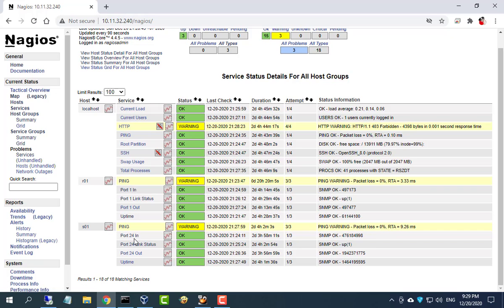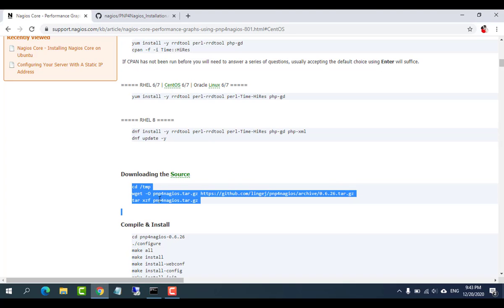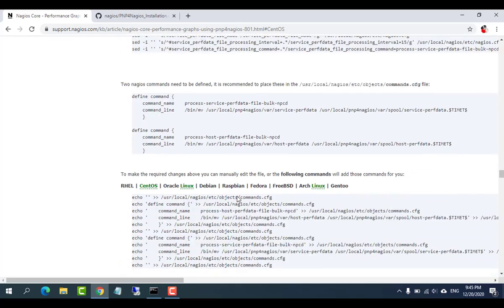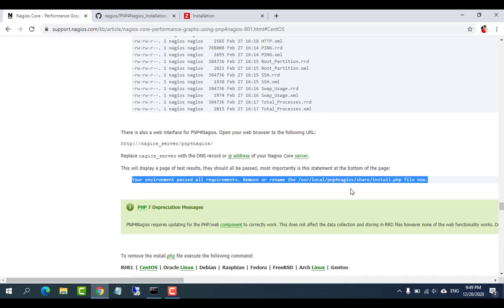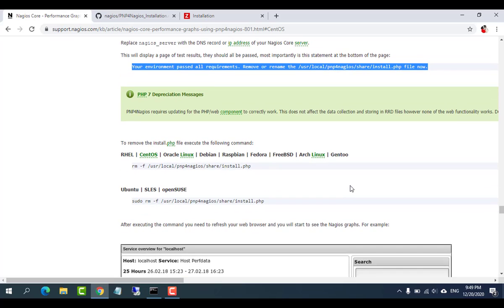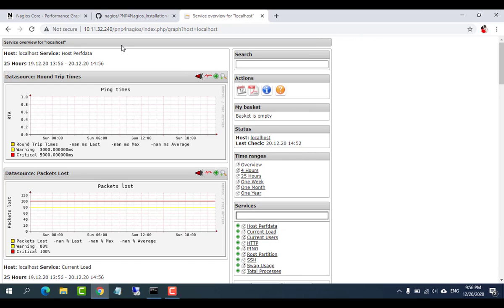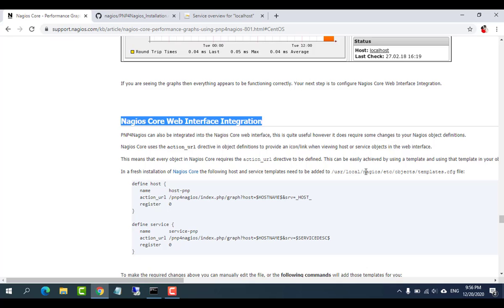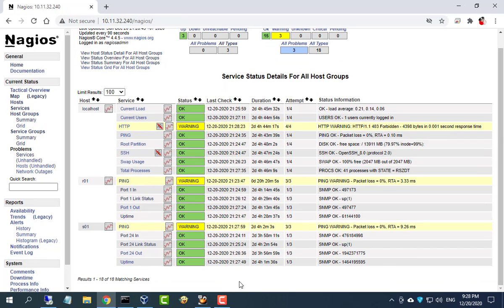How to create graphs in Nagios Core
How to configure Nagios Core to use the PNP4Nagios program to generate performance graphs